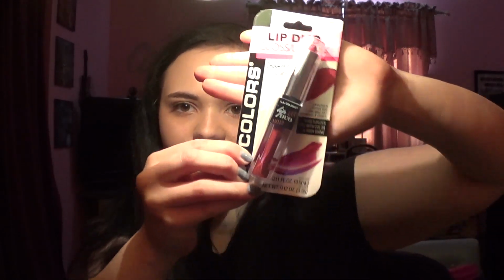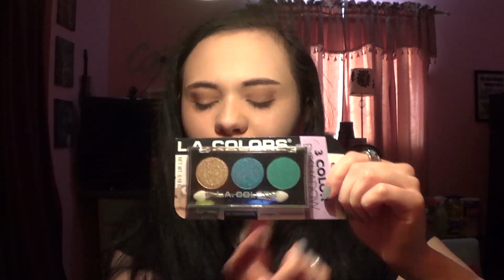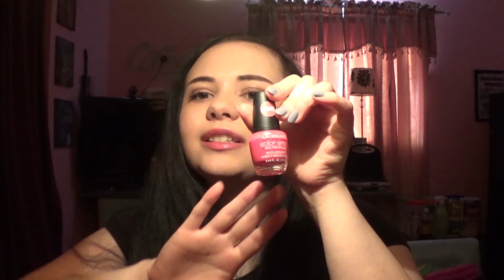LA Colors Beauty Haul 💋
Hello and welcome to my LA Colors beauty haul!! I think I found my new favorite nail polish!! Also, found an off brand beauty blender for only a dollar!!